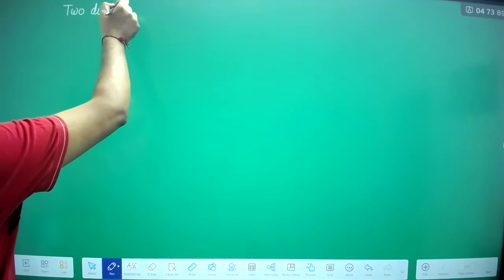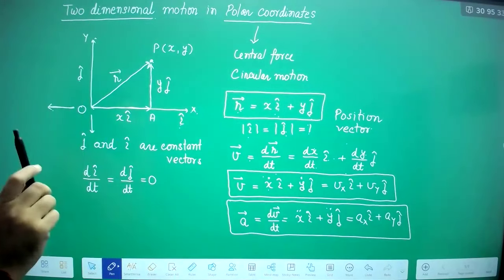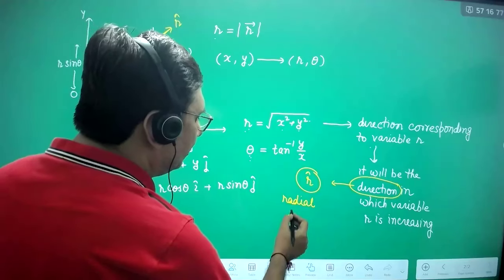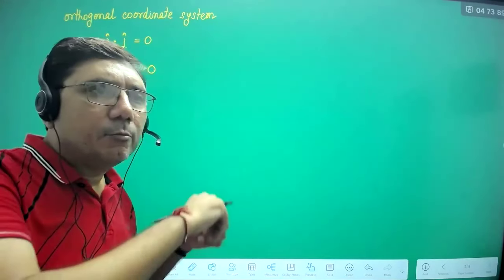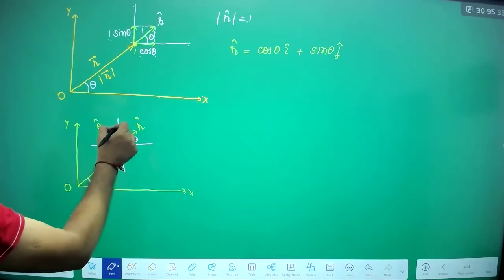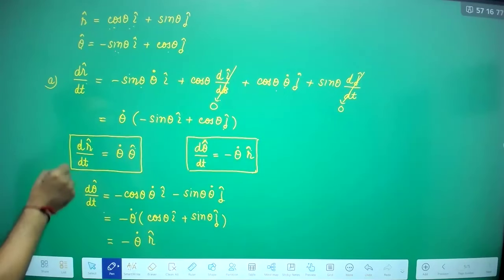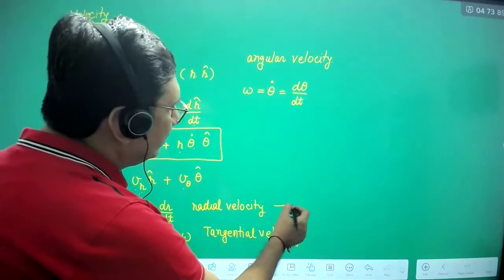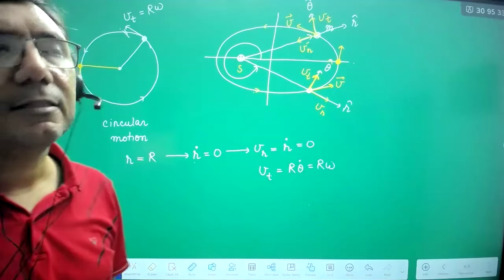Polar Coordinate System | PGT PHYSICS l KVS NVS DSSSB GIC UPPGT EMRS